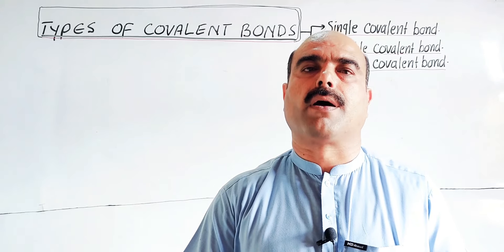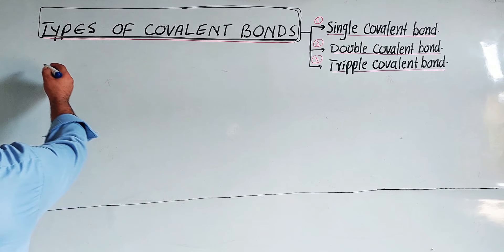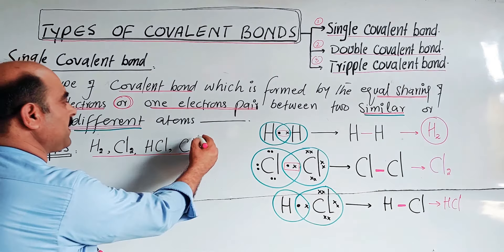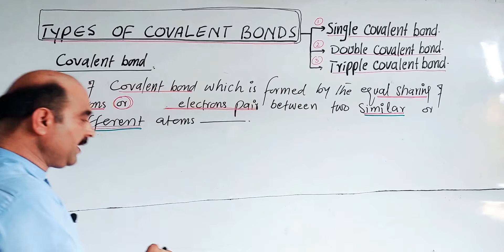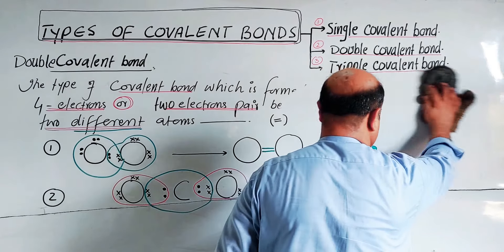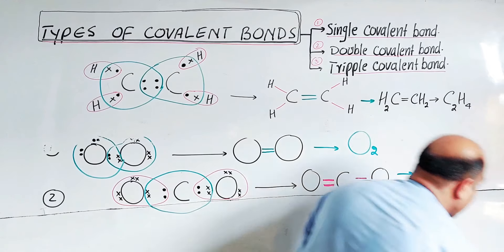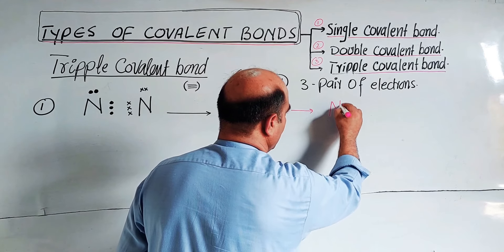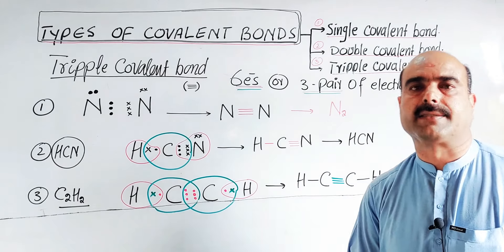Types of Covalent Bonds || Single ,Double and Triple Covalent bonds || Examples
1) Types of Covalent bonds
2) Single Covalent bond
3) Double Covalent bond
4) Triple Covalent bond
5) Definitions
6) Representation
7) Formation process
8) Examples
9) Diagrammatic representation